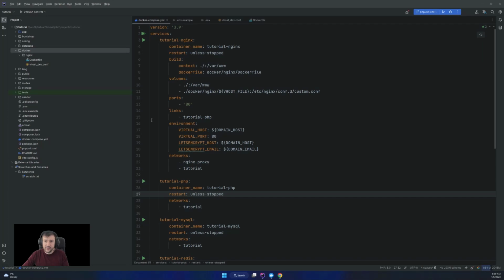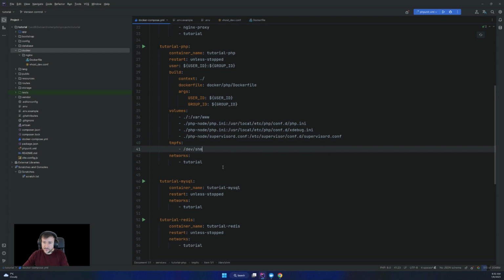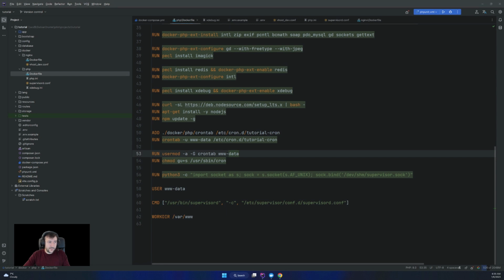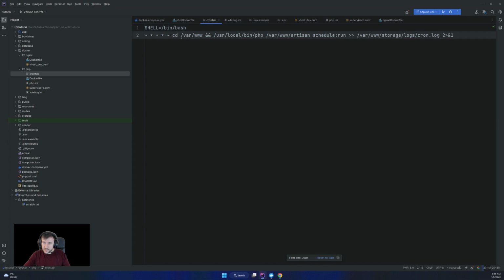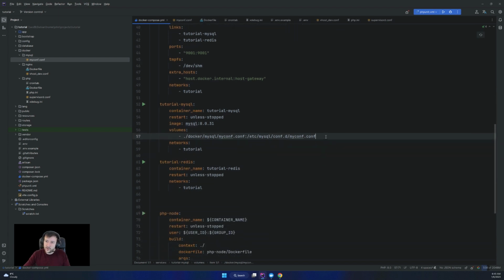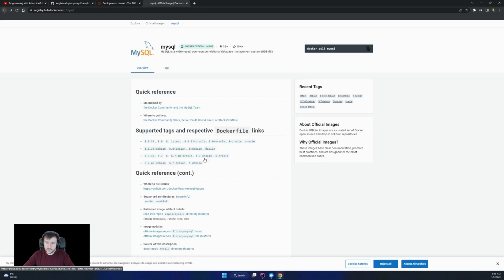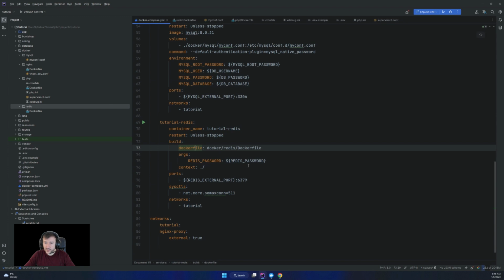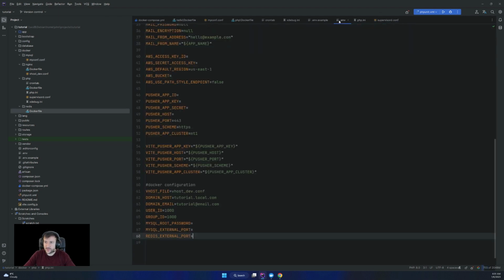Laravel + Docker: The Ultimate Dev Environment - Part 2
The second part to dockerize a Laravel application.
It includes docker-compose.yml file and all additional files, like Dockerfile, conf, ini, etc.

If you have any questions you can ask them in comments section, don't worry part 3 will be out soon!

Happy coding!